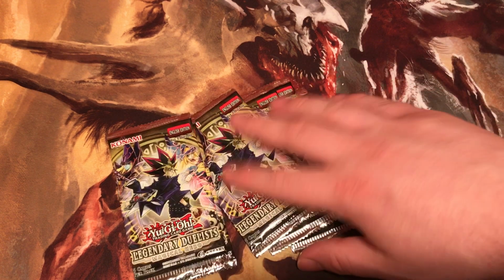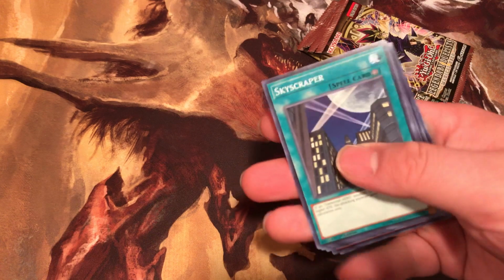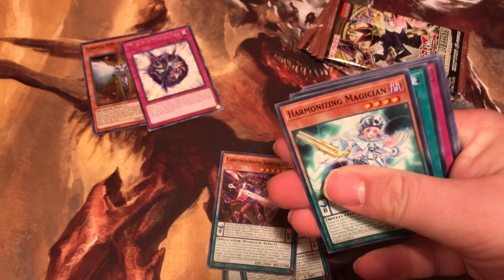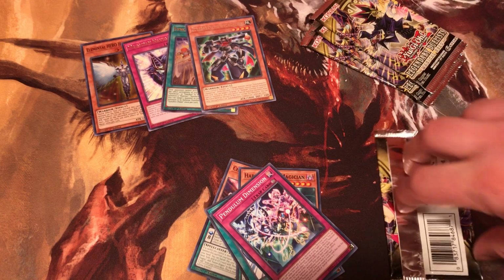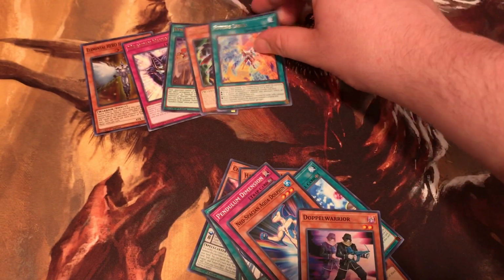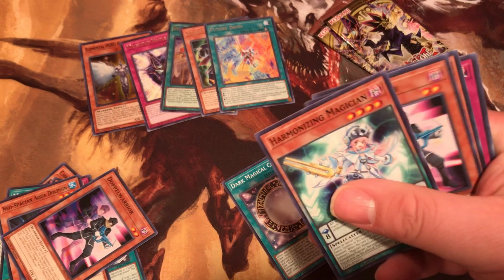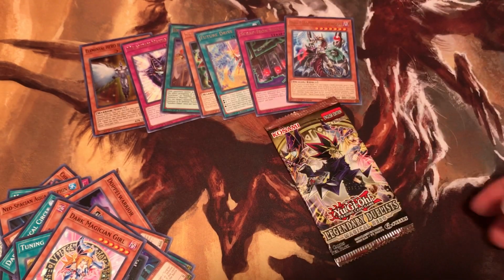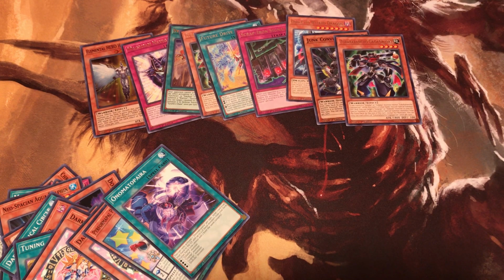Yugioh Legendary Duelist Magical Hero $10 Walmart Challenge Booster Pack Opening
Today we are doing a $10 Challenge with the Yugioh set Legendary Duelist: Magical Hero, lets see if we can reach our goal and pass the challenge.